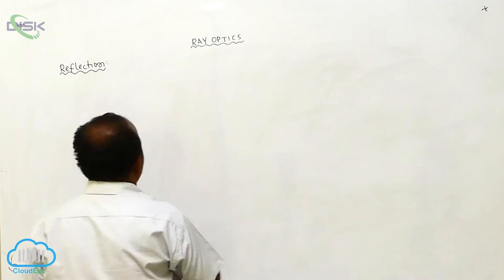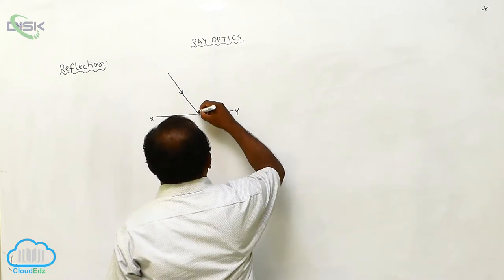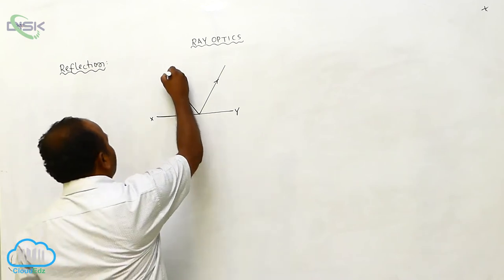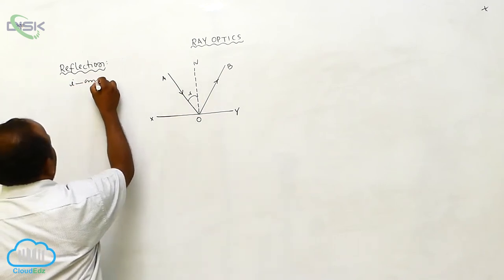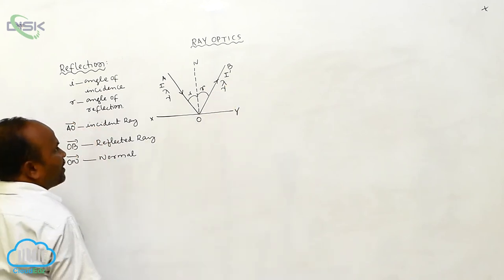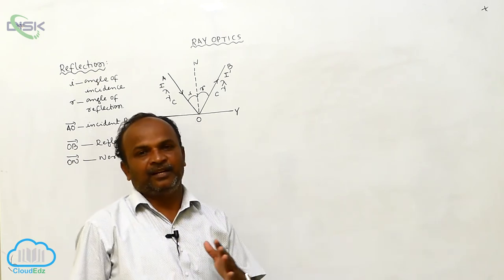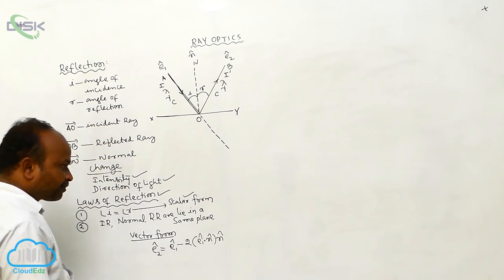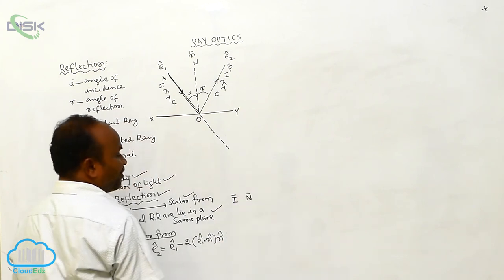Reflection of Light by Spherical Mirrors || Reflection 1 || Disk Telangana